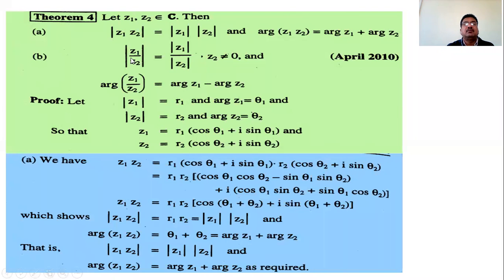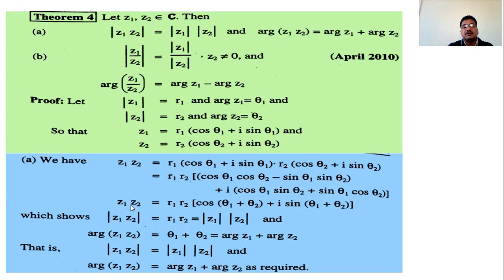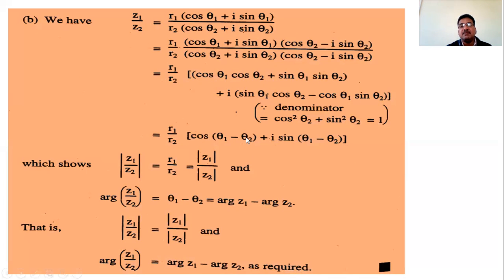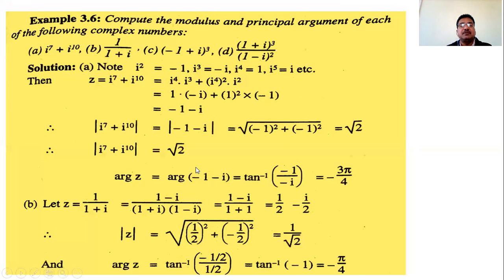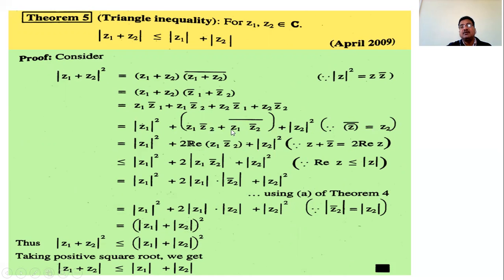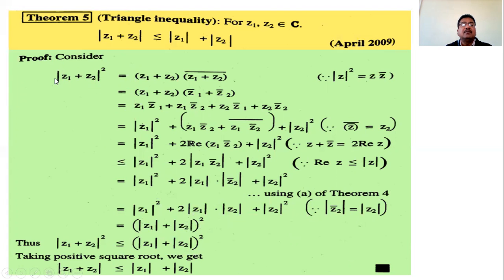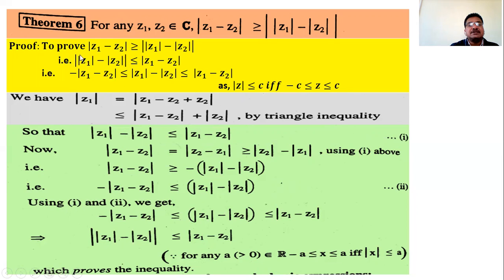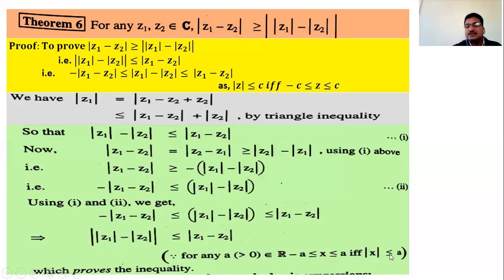34.F.Y.B.Sc. Complex Number-3 Dr.B.D.Gavhane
Theorems on Modulus and arguments